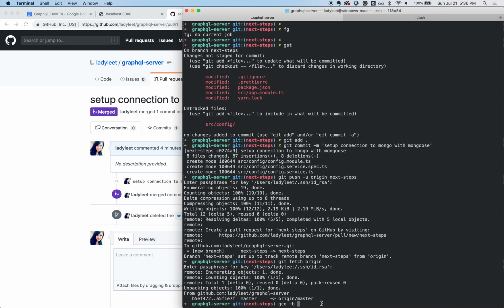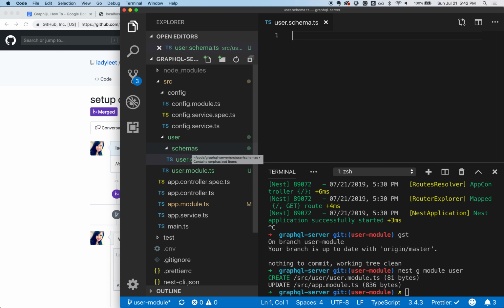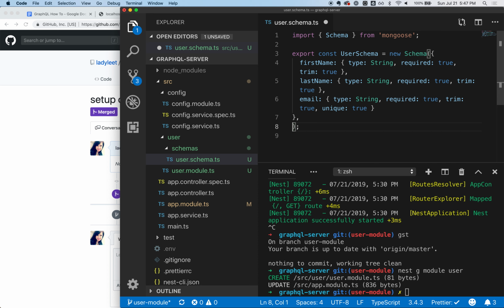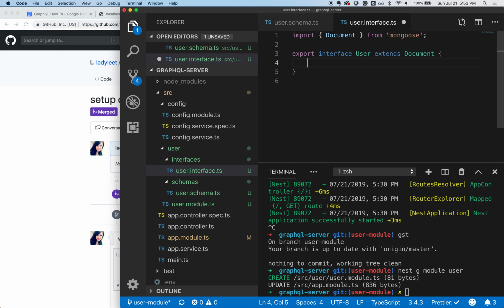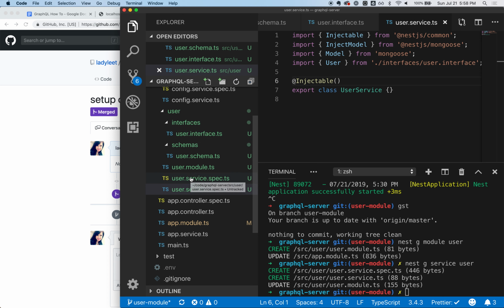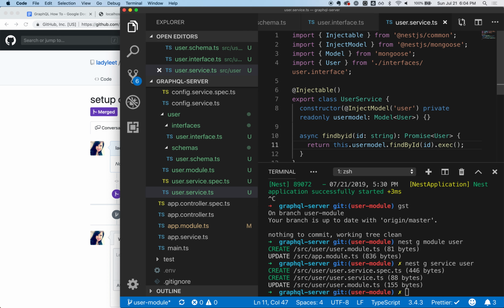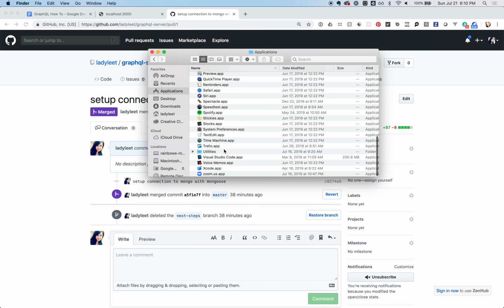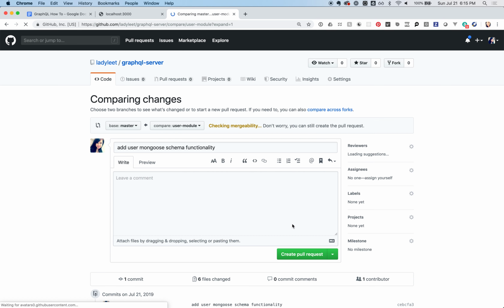WHAT THE HELL GRAPHQL PART 2/3 - SETTING UP YOUR MONGOOSE SCHEMA FUNCTIONALITY